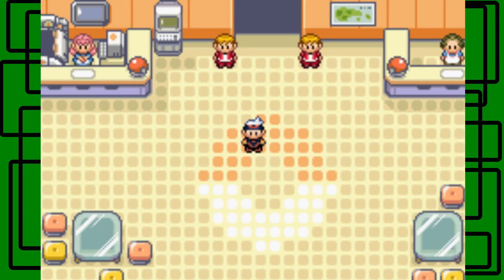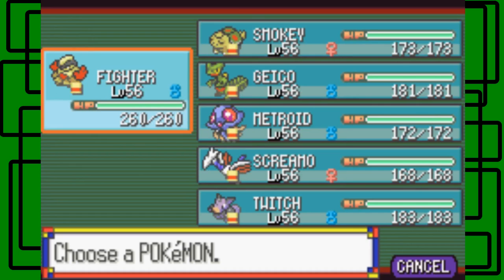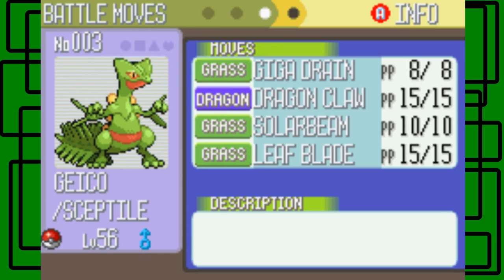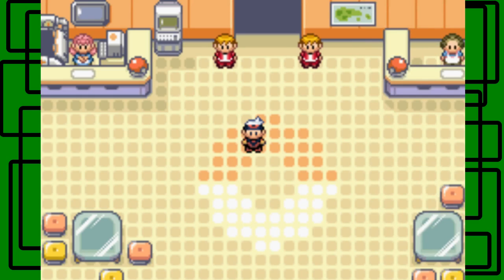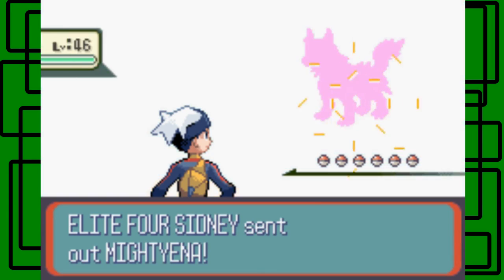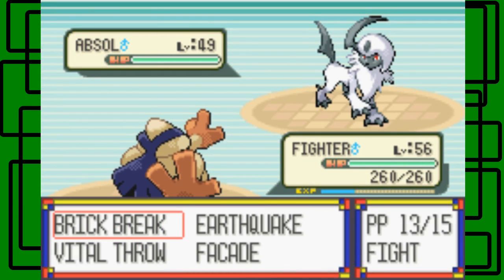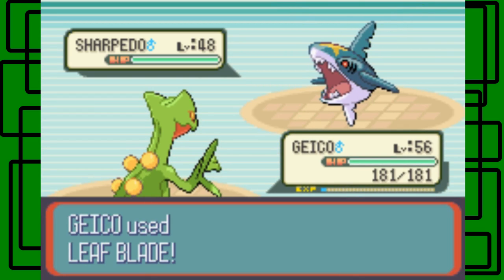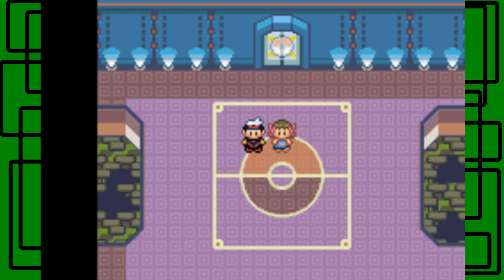Pokémon Ruby REDUX - Part 40: Elite Four Sidney | GiantGrotle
We take on Elite Four member number one: Sidney the master of dark type Pokémon!